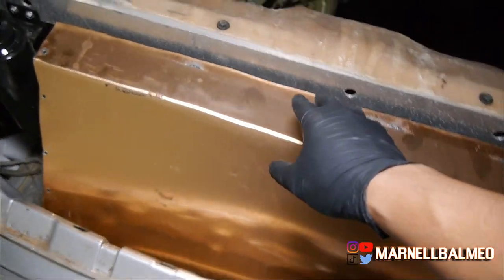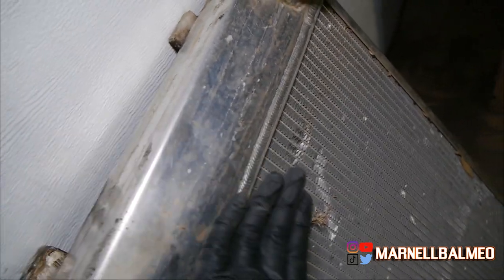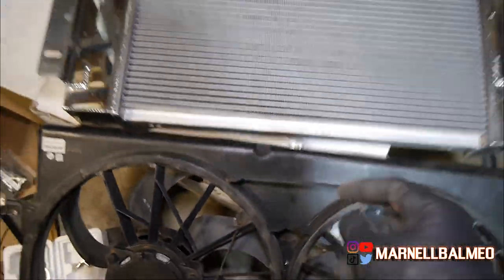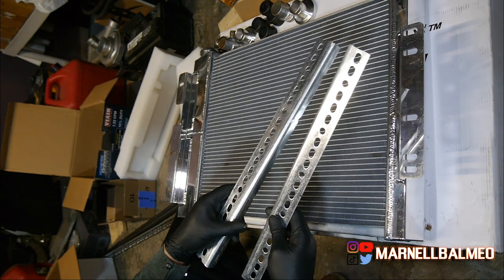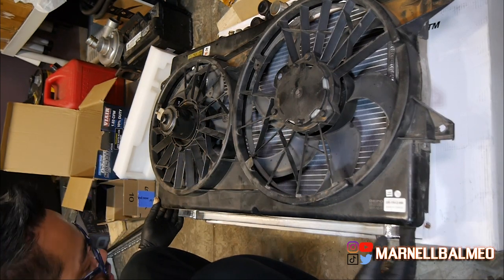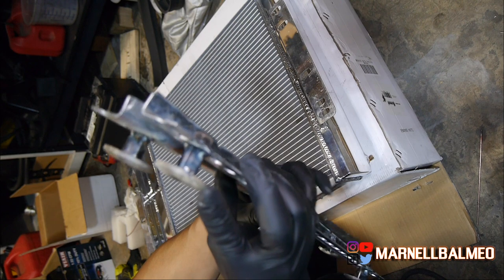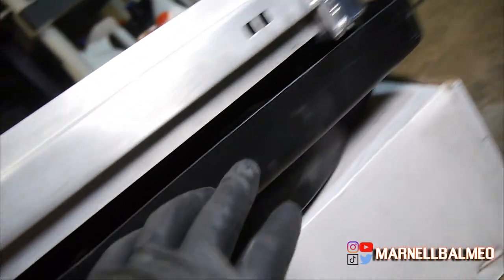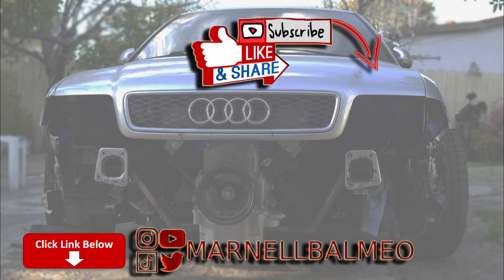DIY - Building the ultimate Rear Mount Radiator setup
Redoing the rear mount radiator for the Quad turbo LS S4.
This setup will be more sleek, should cool 1000hp+ and should “auto bleed”.

In this episode I mount the Fan to the radiator and the radiator to the frame.